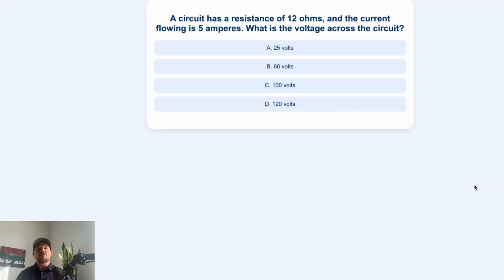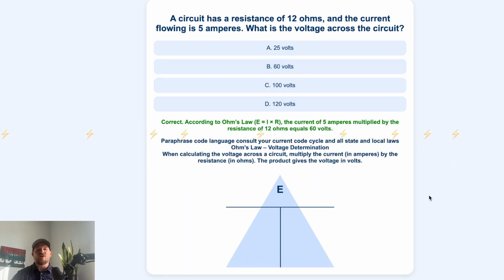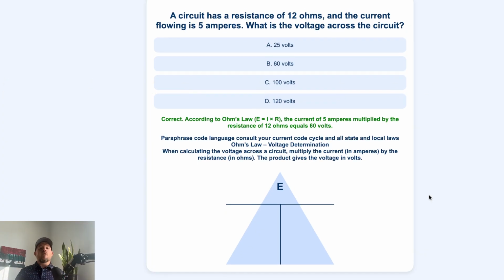#219 Electrical Question of the Day. Electrical Exam Coach . Free Electrical Exam Prep